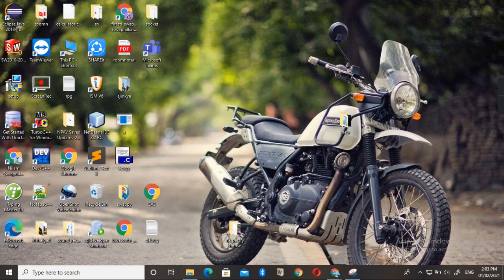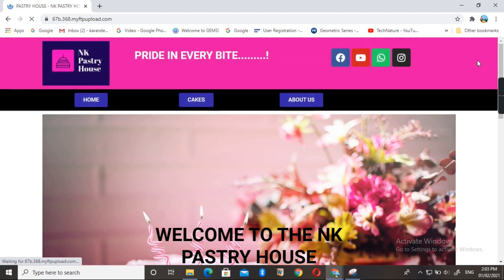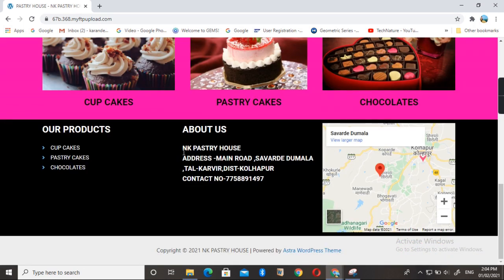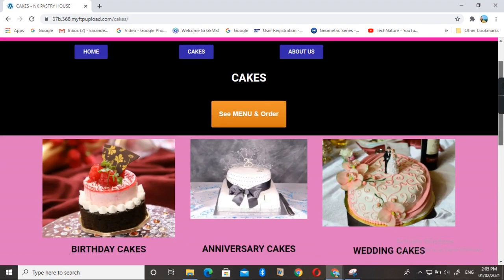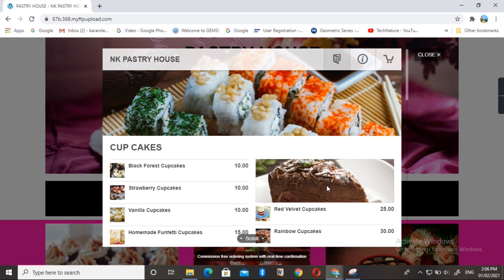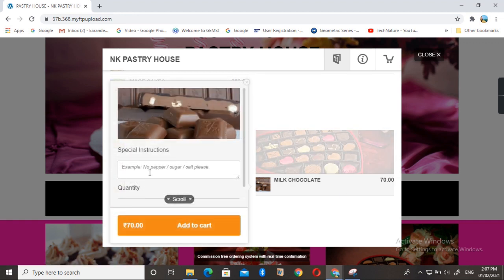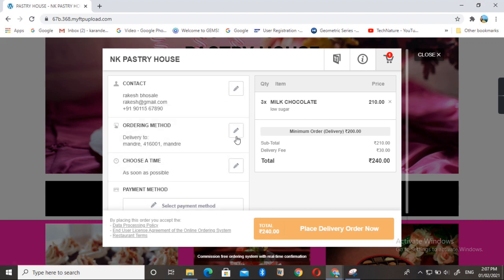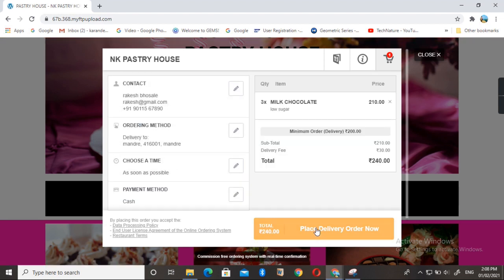Website Development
This a NK pastry house Website that I have created under training program of GoDaddy and Smartinternz web build-a-thon.
In this website you can cakes,pastries and chocolates in online mode.
You can have home delivery.